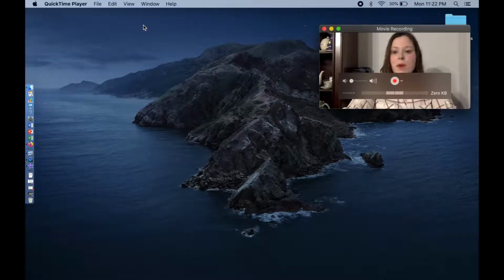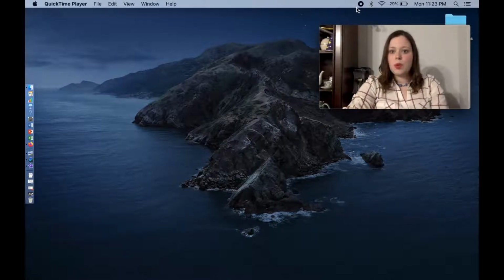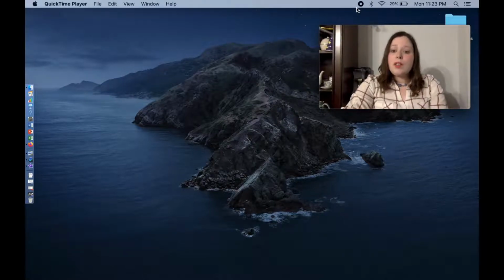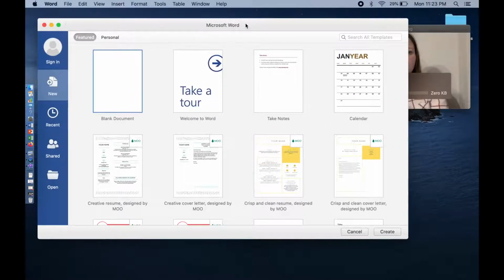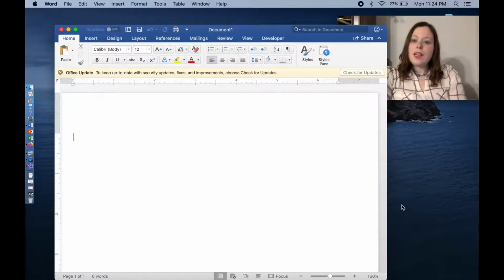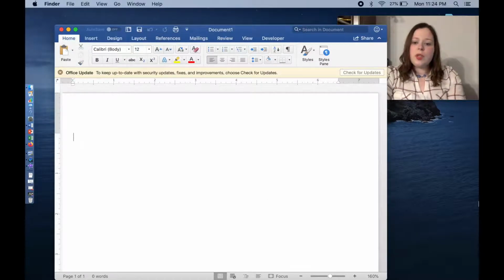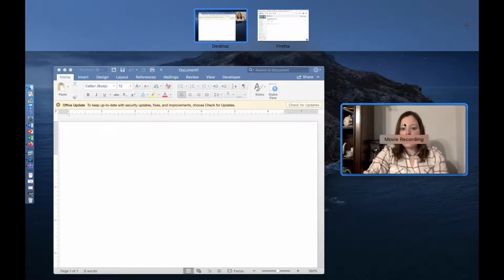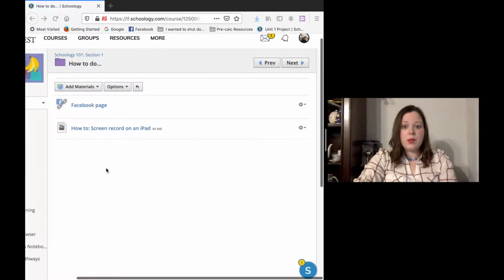How to split screen on a mac